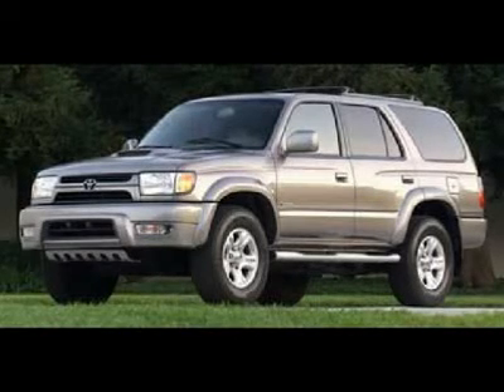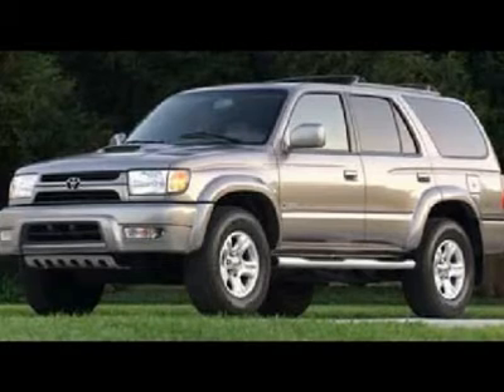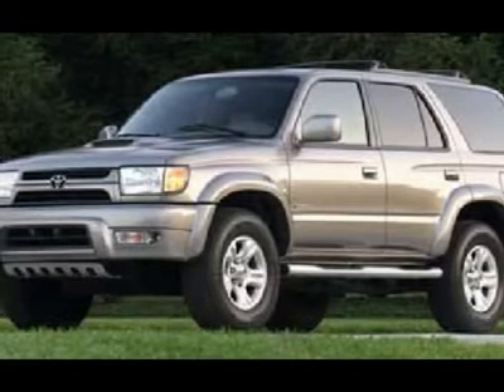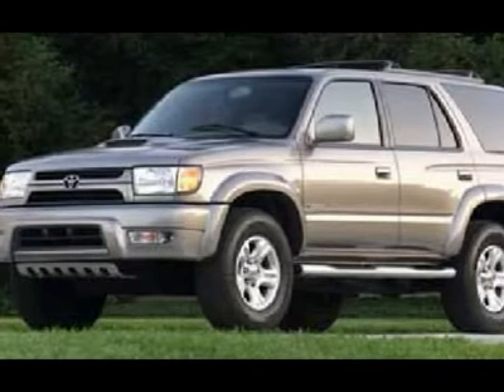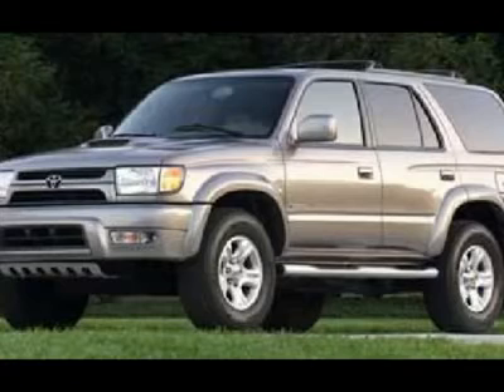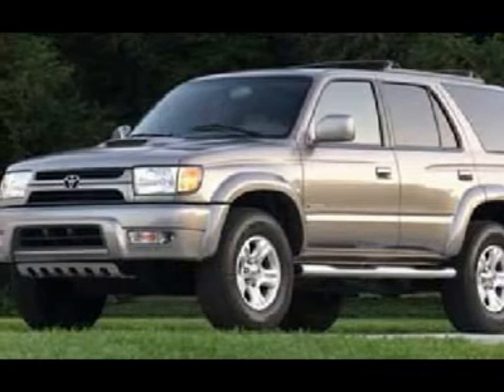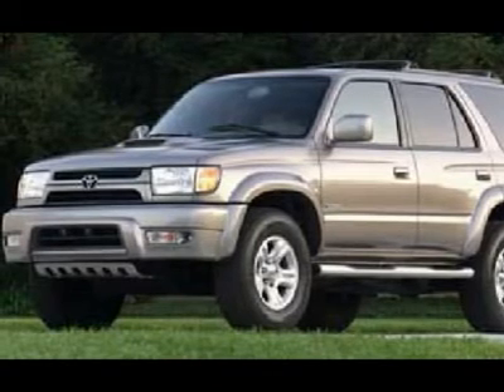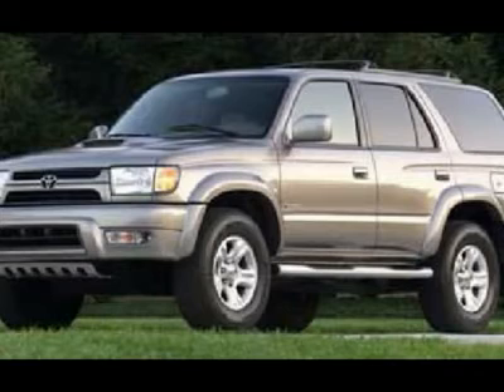2002 TOYOTA 4RUNNER Fond Du Lac, WI P3871M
2002 TOYOTA 4RUNNER Fond Du Lac, WI
Stock# P3871M
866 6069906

536 S. Seymour St

CLEAN CARFAX! 3.4 LITER V6 FOUR CAM 24 VALVE ENGINE, LIMITED PACKAGE, AUTOMATIC TRANSMISSION CENTER CONSOLE SHIFTER, 4X4 SHIFTER ON CENTER CONSOLE FOUR WHEEL DRIVE, DUAL POWER HEATED SEATS, TAN LEATHER SEATS, BUCKET SEATS, POWER MOONROOF SUNROOF, 2ND ROW BENCH SEATING, TOWING PACKAGE (RECEIVER HITCH AND WIRING), POWER MIRRORS, PAINTED ALLOY RIMS, FACTORY RUNNING BOARDS, FOG LIGHTS, ROOF RACK, BUG SHIELD, 6 DISC IN-DASH CD CHANGER CD PLAYER, AM/FM RADIO, TAPE PLAYER, KEYLESS ENTRY, MANUAL RAISE GATE, POWER SLIDE DOWN REAR WINDOW, HOMELINK SYSTEM WITH THREE PROGRAMMABLE LIGHTING,SECURITY,GARAGE BUTTON, REAR AIR CONTROLS, OUTSIDE TEMPERATURE DISPLAY, SIDE WINDOW ANTENNA, AIR CONDITIONING AC, CRUISE CONTROL, POWER LOCKS, POWER WINDOWS, TILT, SILVER! CLEAN CARFAX! VERY VERY CLEAN INSIDE AND OUT! RUNS AND DRIVES EXCELLENT! THIS IS ONE OF THE SHARPEST 2002 TOYOTA 4-RUNNER SUVS WITH SUN ROOF MOON ROOF AND LEATHER WE HAVE EVER HAD ON OUR LOT! MAKE YOUR MOVE BEFORE THIS SUPER CLEAN 4WD IS GONE! 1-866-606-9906. VIEW OUR COMPLETE INVENTORY OF AROUND 500 VEHICLES ***If you are looking for financing Lenz Truck Center can help!  We have on the spot financing! Bad Credit or Good we will work with your 17 banks to get you approved and for a great rate! If you live far away or close to us we make it our promise to make sure you are a happy customer before, during, and after the sale! Lenz Truck Center has been in business and family owned for 25 years! With a new generation taking over we plan on making this the place you and your children buy their next vehicle! Lenz Truck Center is the country's fastest growing dealership!  Lenz Truck Center has grown from about a 40 vehicle inventory in 1999 to over 400 today!  Our selection is unmatched in the industry with more high quality used diesel trucks than anyone in the Midwest. All here in Fond du Lac, WI!  All of our vehicles are Lenz Certified and ready to be delivered!  All prices are plus any applicable state taxes and service fees.  We will do our best to keep all information current and accurate, however the dealership should be contacted for final pricing and availability.